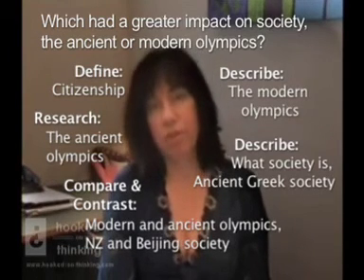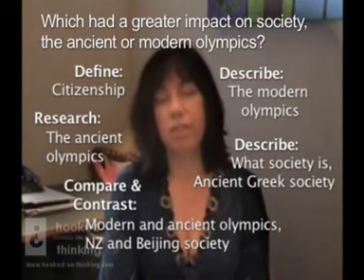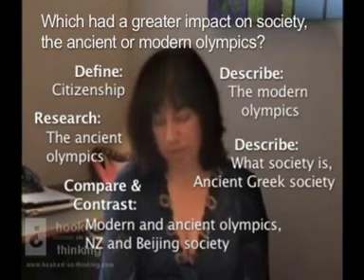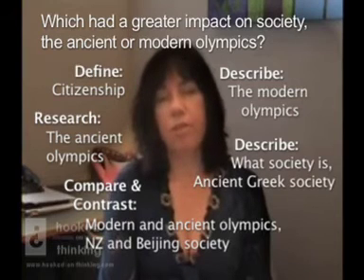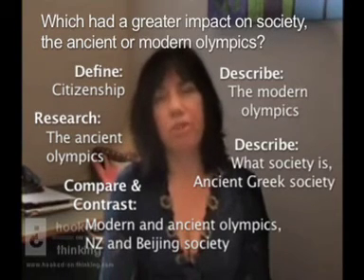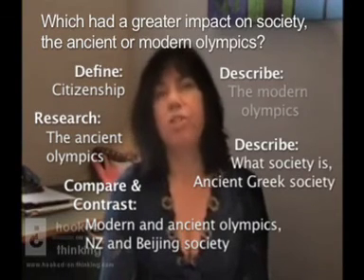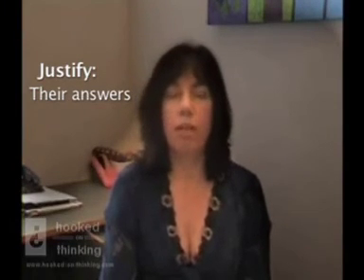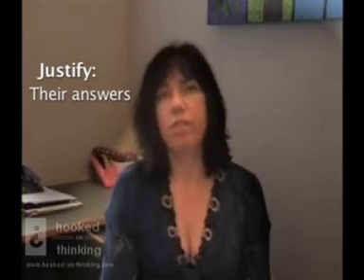SOLO Taxonomy: Sequencing HOT Maps for deep learning outcomes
A Hooked on Thinking Video. Deb Cooke from Maungawhau School in Auckland, describes how she uses a fluent sequence of HOT Maps based on SOLO Taxonomy coded learning verbs to build deep understanding with her gifted and talented students. Constructive alignment. Hooked-on-Thinking.